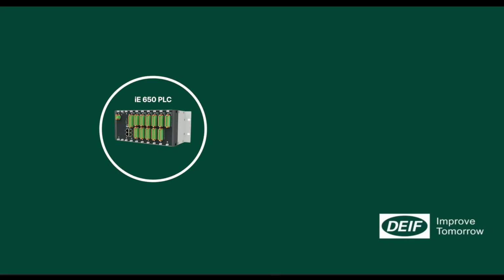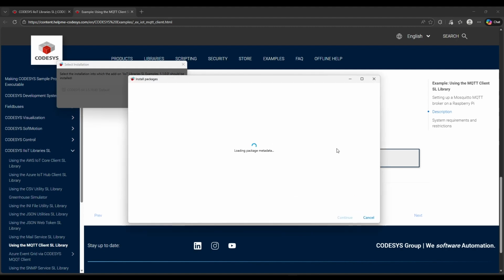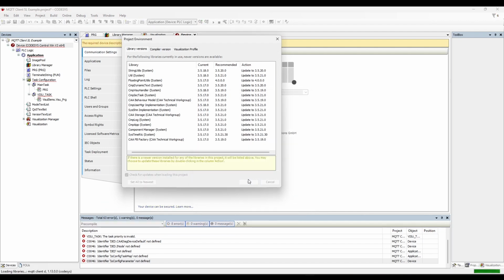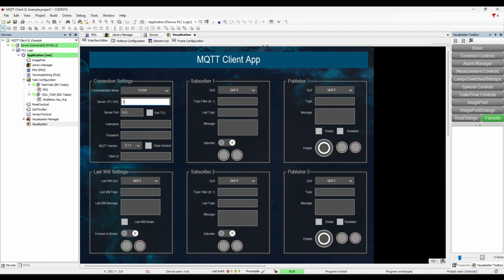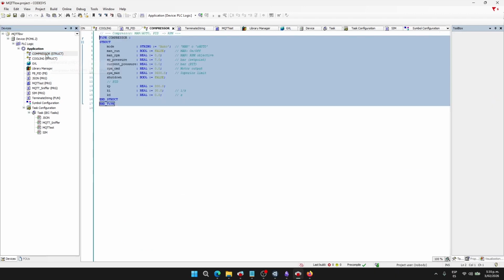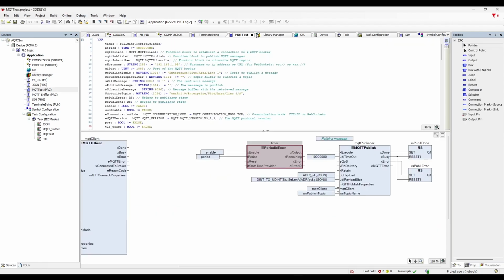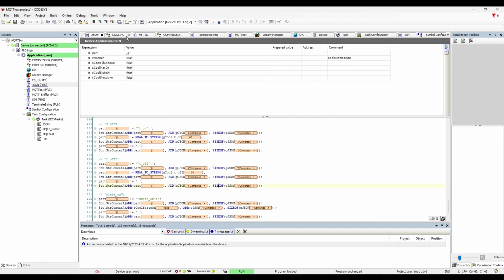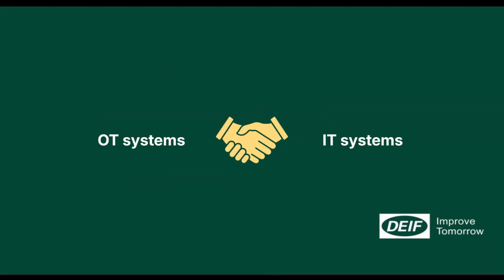How to use the CODESYS MQTT Library on an iEx50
This video shows the necessary steps to use the MQTT Library of CODESYS on a DEIF iEx50 PLC Product line.

For further reference, go to our documentation website, and look for Ignition related instructions and application notes:

Login
User: DEIF
PW: ImproveTomorrow